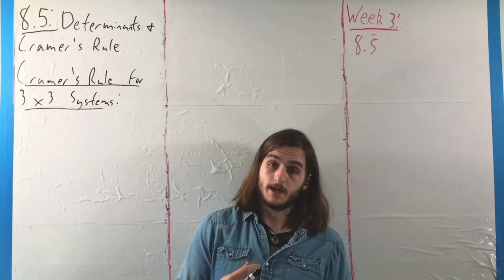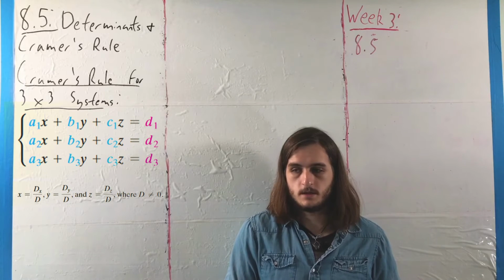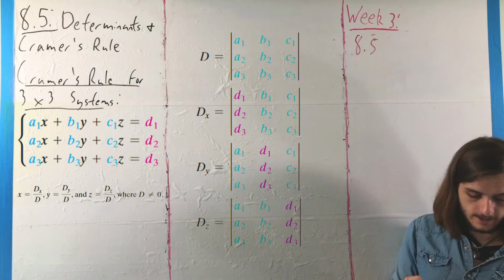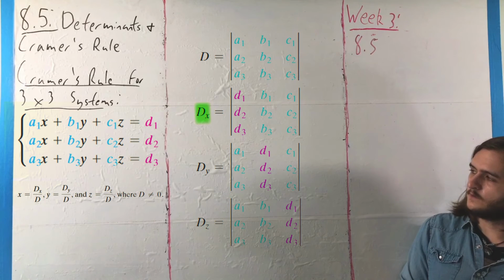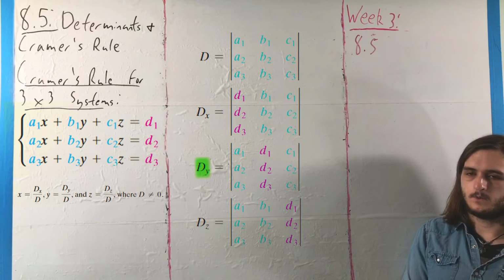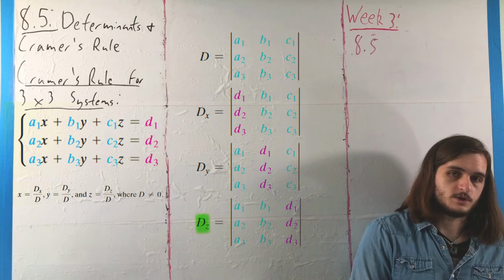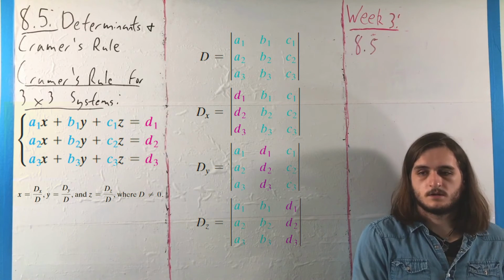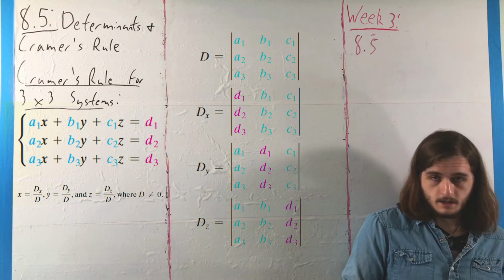8.5: Cramer's Rule for Systems in Three Variables